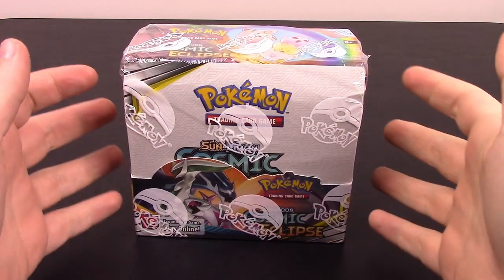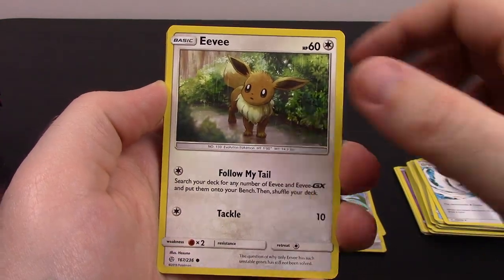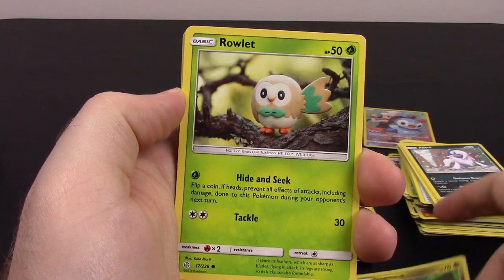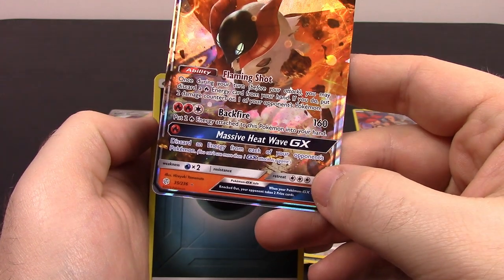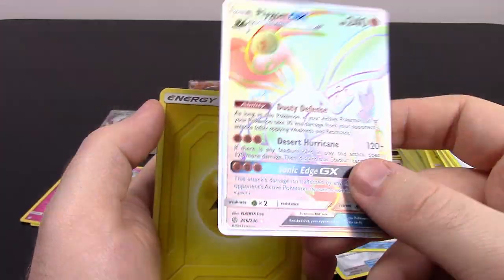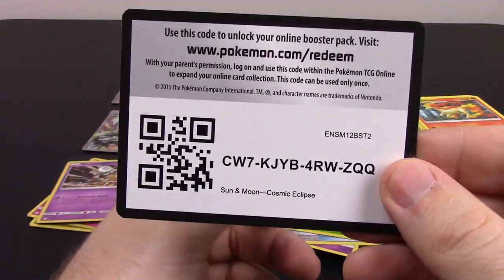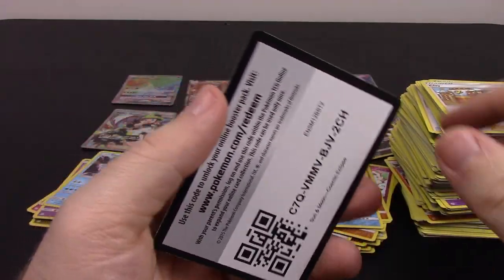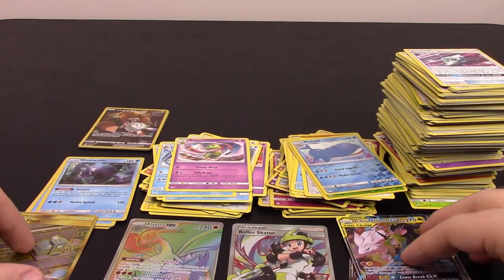Pokemon Cosmic Eclipse Booster Box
Opening a Pokemon Cosmic Eclipse Booster Box!

Xbox - FallenRedZeo